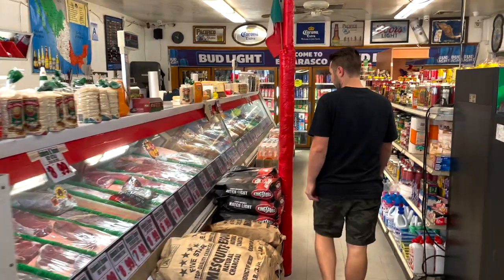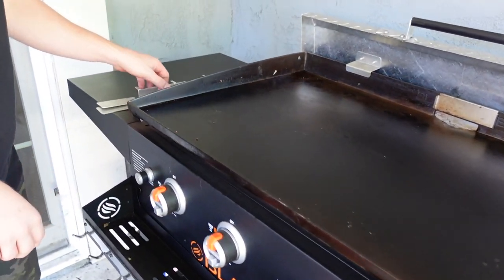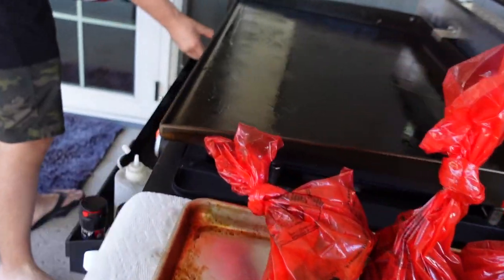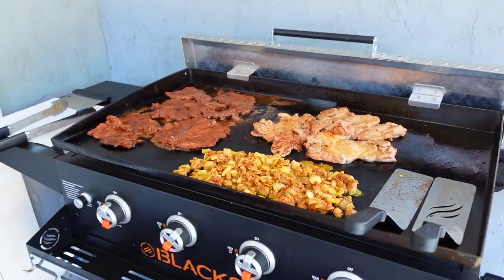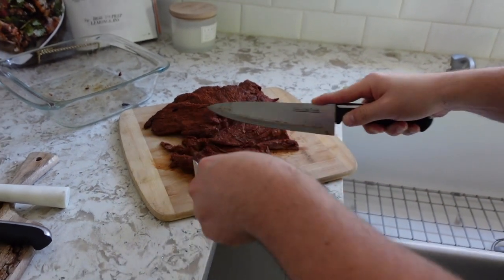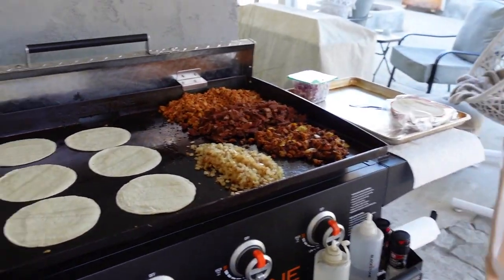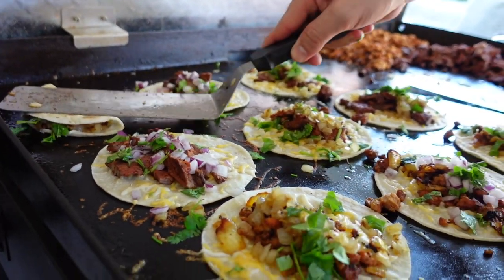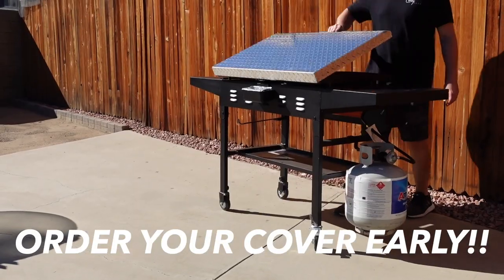Blackstone Griddle Vlog: Cooking Tacos From El Tarasco Meat Market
In this vlog episode we cook up some delicious tacos on a beautiful Sunday afternoon!

El Tarasco Mexican Meat Market is located in Rancho Cucamonga, California.

Thank you for supporting American made products!!